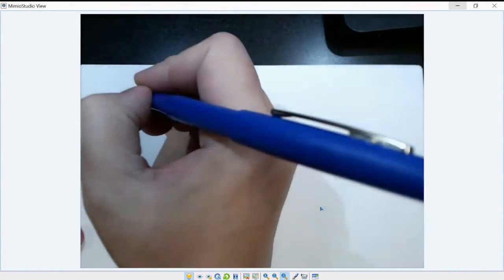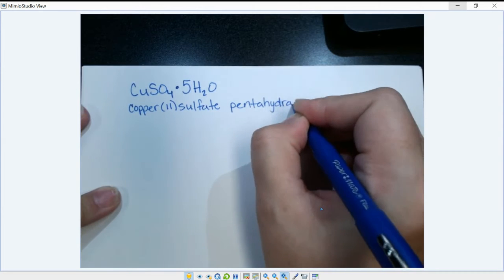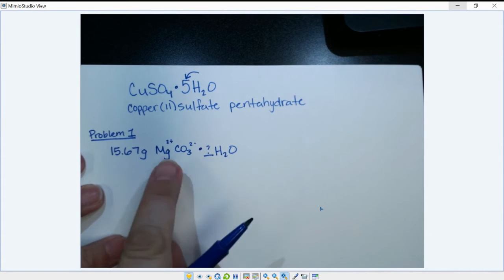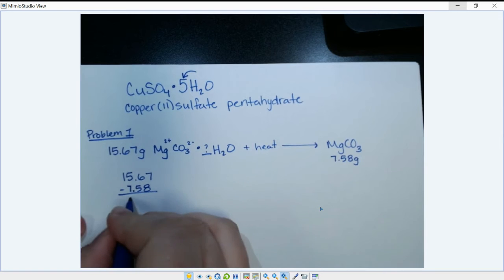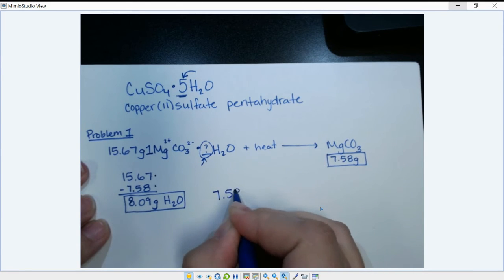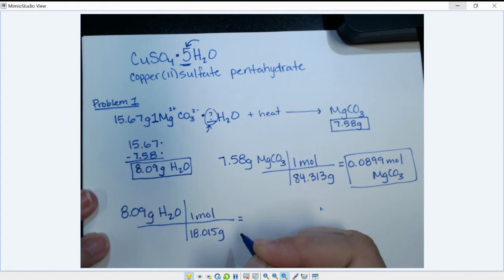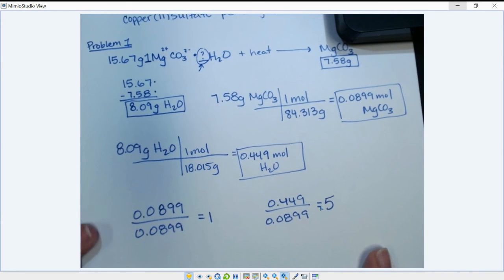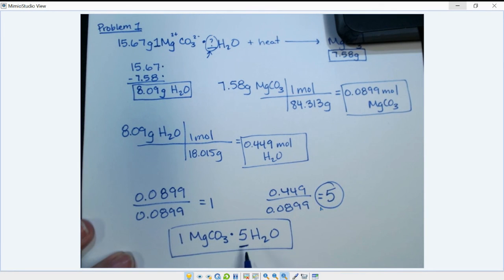EF of a Hydrate